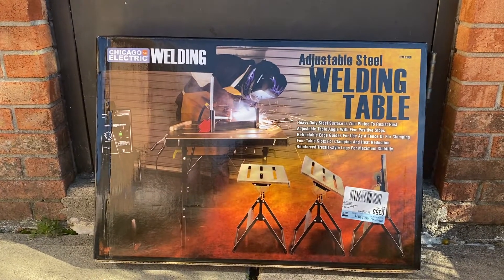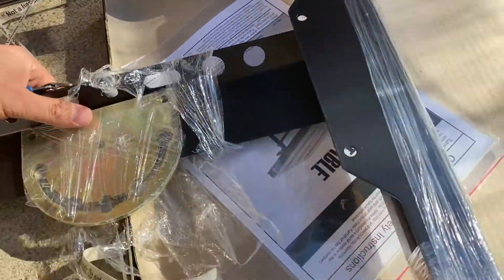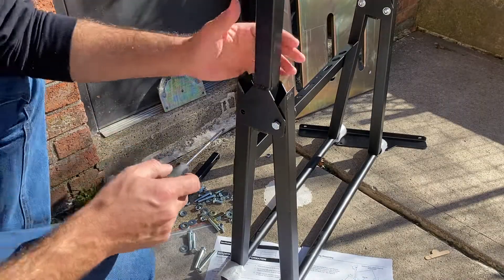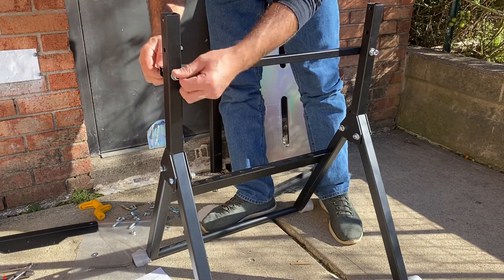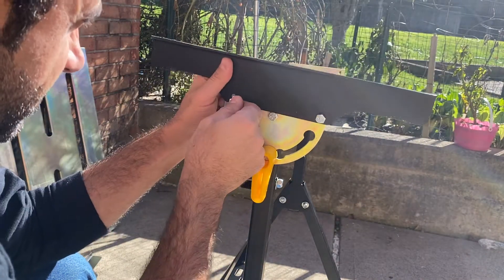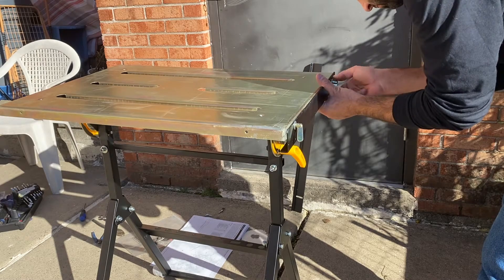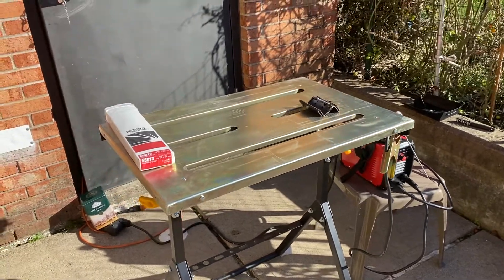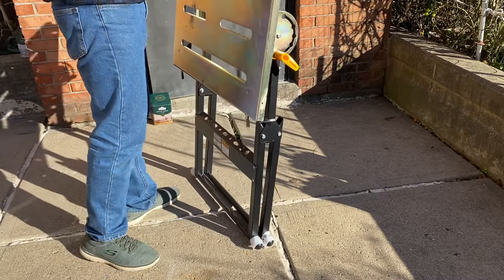BEST Welding Table For Easy welds, Unboxing, adjustable table, First Use!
After a lot of welding on the floor Here I bought Welding Table for small work at home nice and clean. Very practical table.